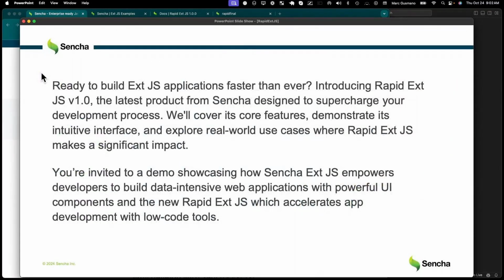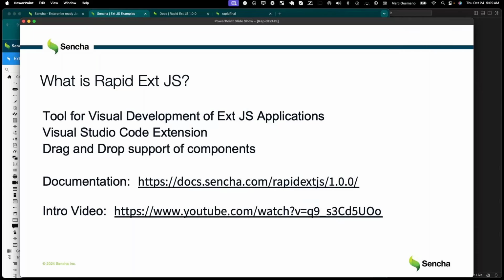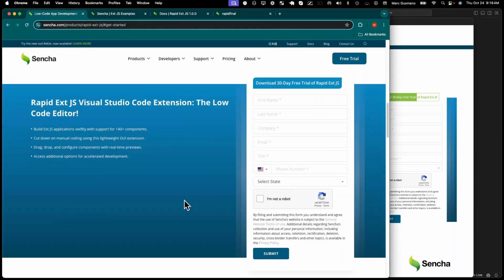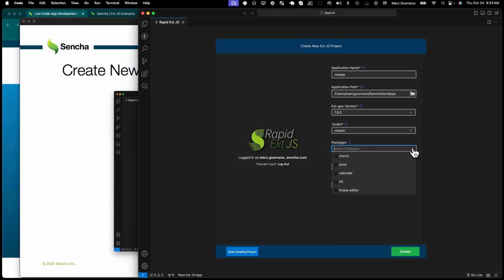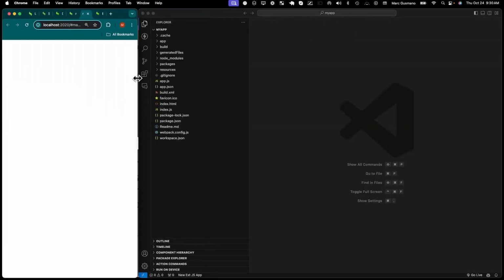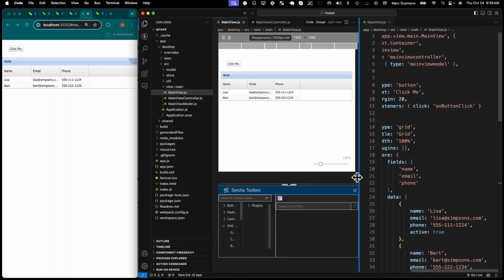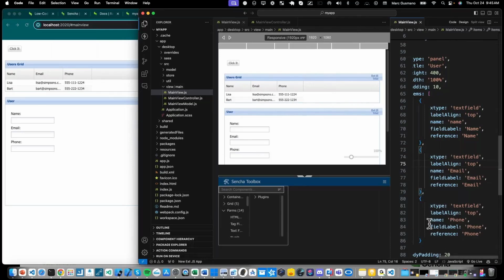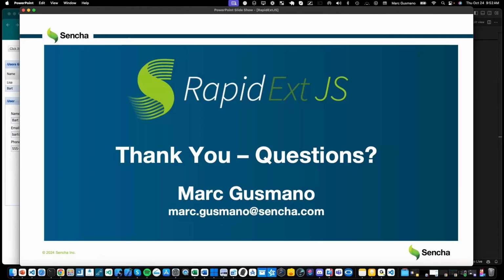Sencha – Introducing Rapid Ext JS: The Low-Code Editor for Ext JS Development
A demo showcasing how Sencha Ext JS empowers developers to build data-intensive web applications with powerful UI components and the new Rapid Ext JS which accelerates app development with low-code tools.